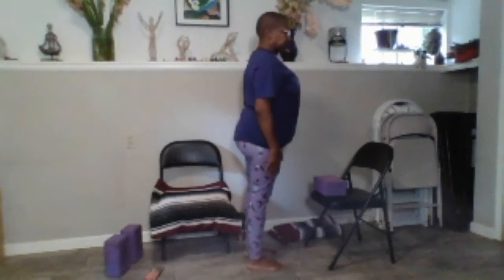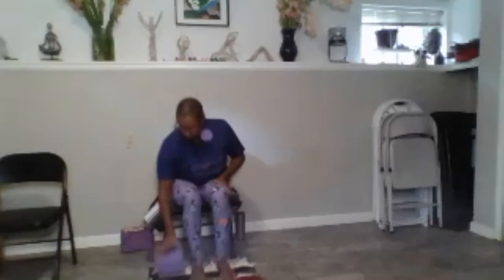Chair Yoga: Week 3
Join us for a 4-week chair yoga series, led by local yoga instructor, Kirsten Johnson. Yoga helps to lower stress, improve balance, and increase strength and flexibility. Standard yoga poses will be modified so they can be done while seated in a chair. All experience levels welcome.